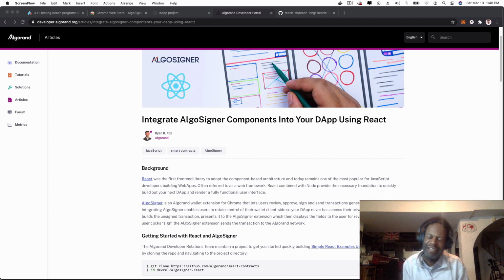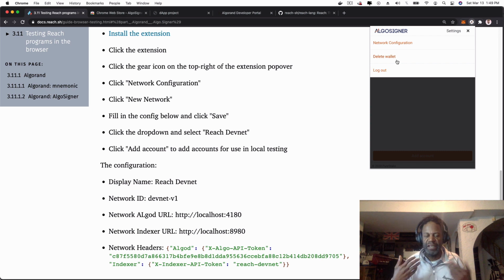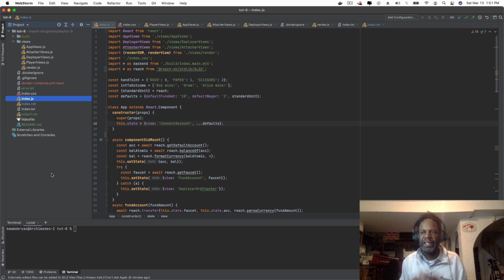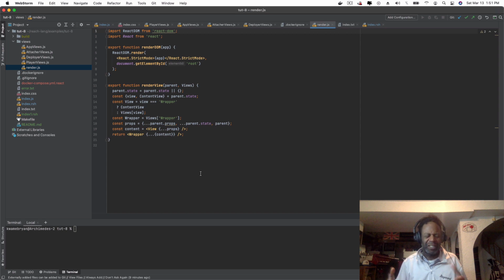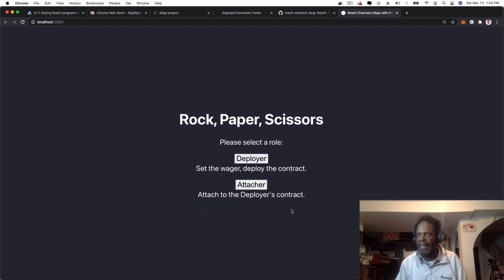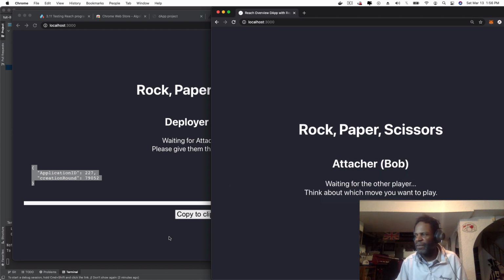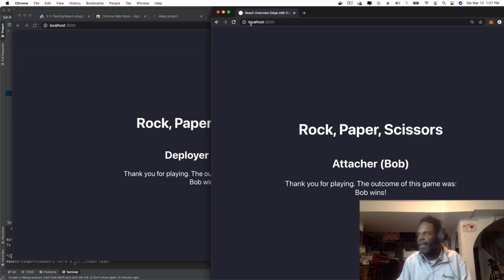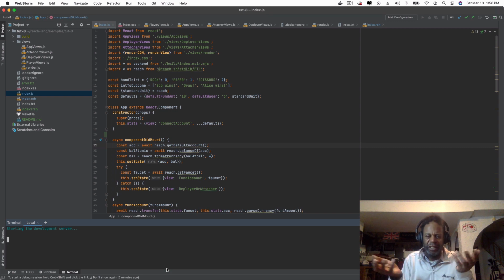Algorand dApp Development with Reach Lang. Interacting with React JS and AlgoSigner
In this last video in the series dApp development with Reach. I walk you through the process of adding a UI to your Reach dApp and setting up AlgoSigner for signing Algorand blockchain transactions.